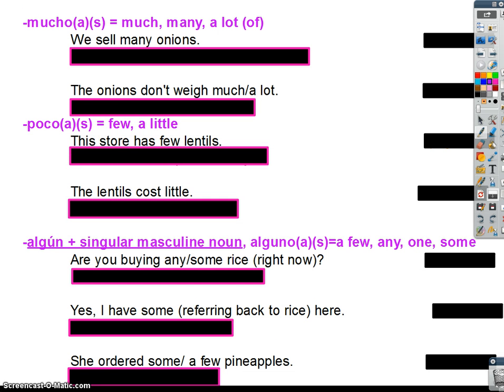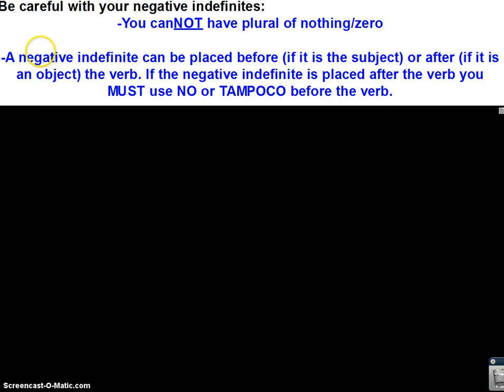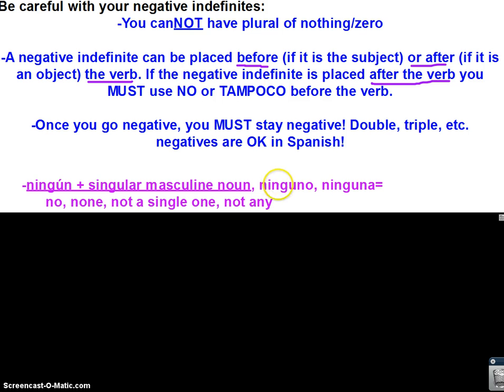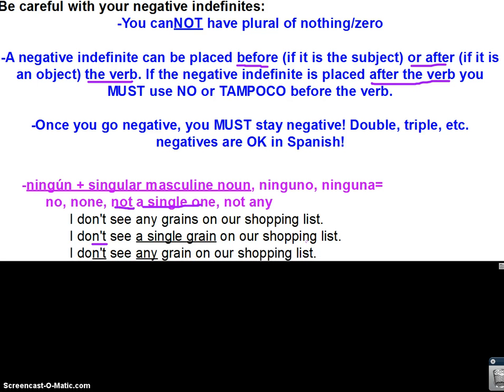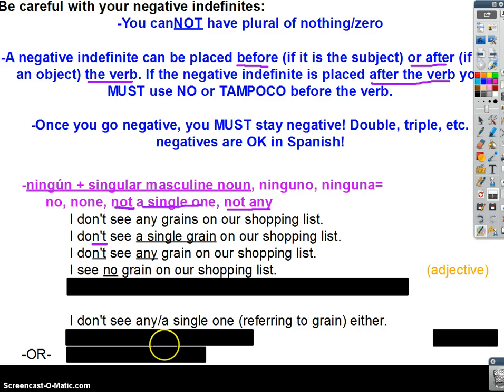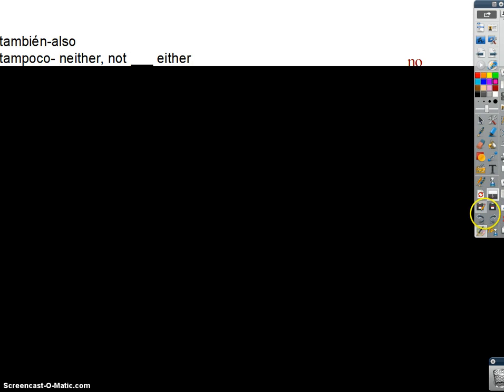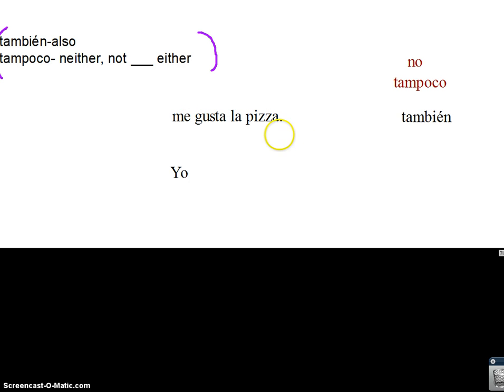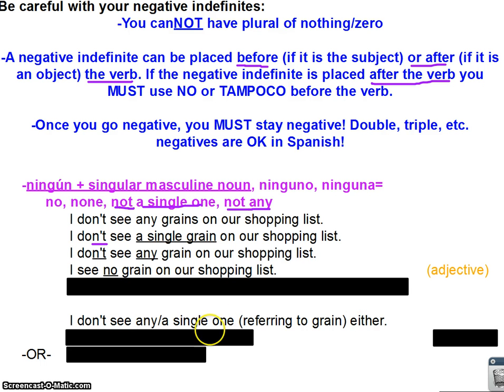4A Indefinites continued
An explanation of negative indefinites when referring to quantity (and también vs. tampoco)